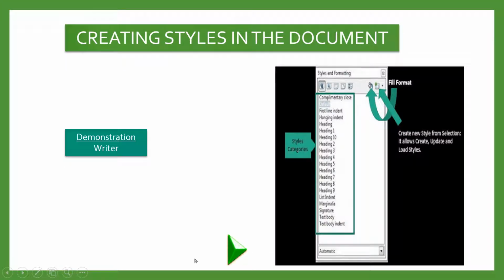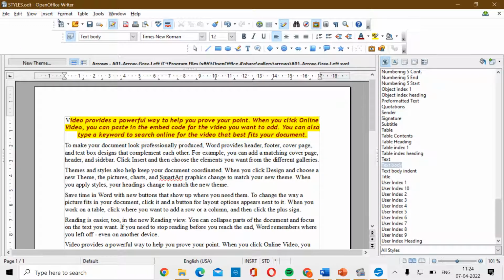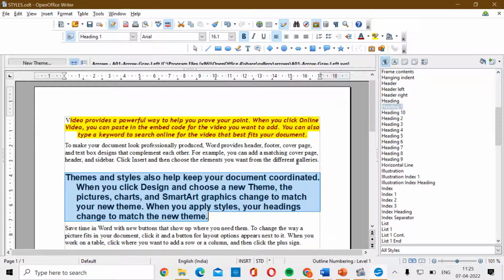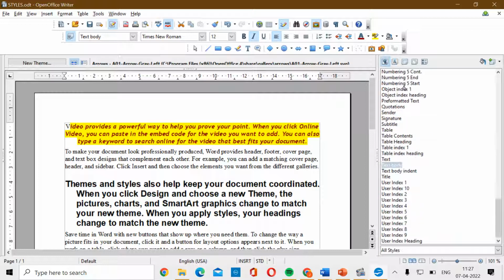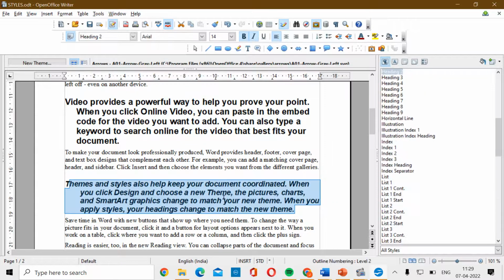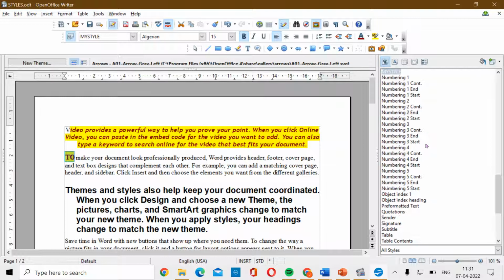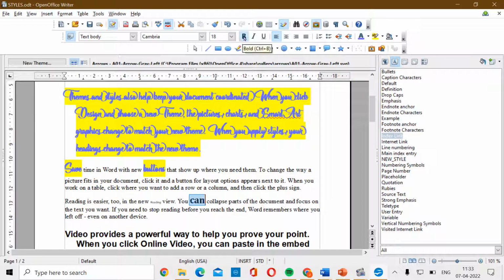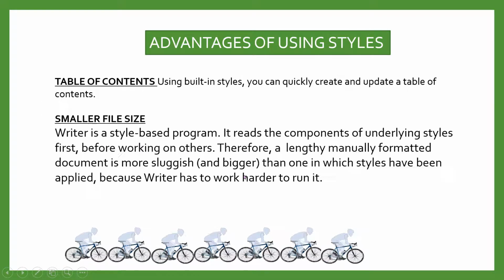open office#Writer#styles#information technology#class X#402styles#mailmerge#open office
SESSION 1: CREATE AND APPLY STYLES IN THE DOCUMENT